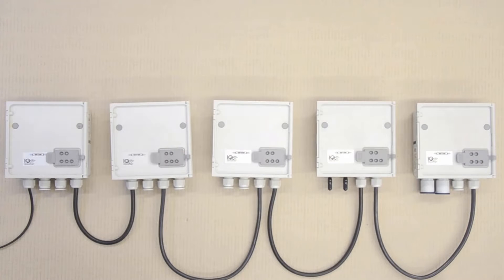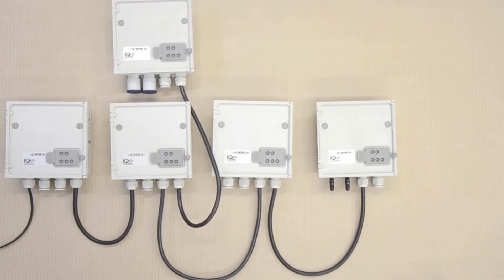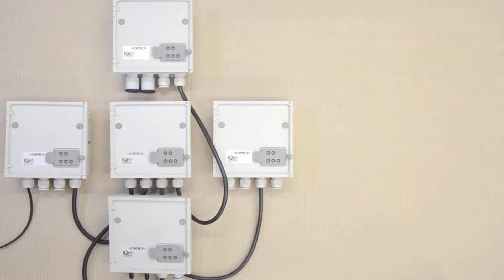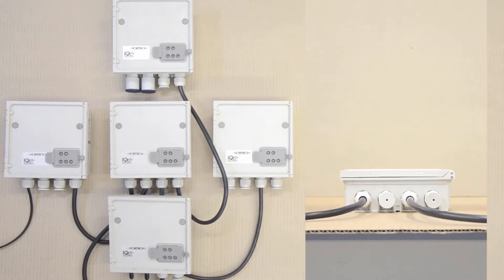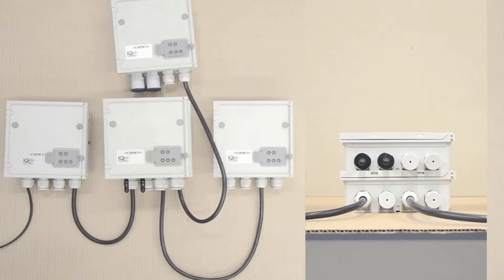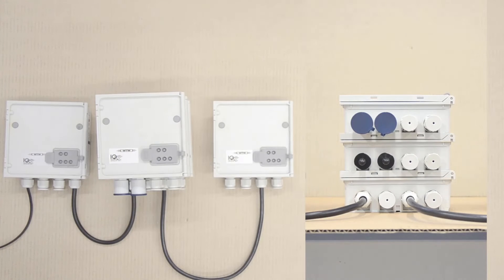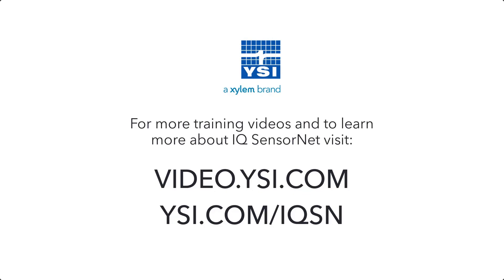IQ SensorNet | Modular Design Enables Customer Solutions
YSI's IQ SensorNet is a scalable solution - add sensors and communication outputs at any time to any location, or exchange them with ease.

IQ SensorNet is a system of online controllers, sensors, and analyzers designed for process monitoring at wastewater treatment plants.